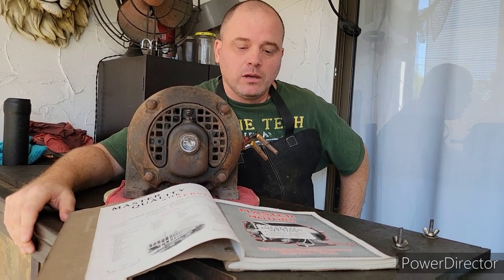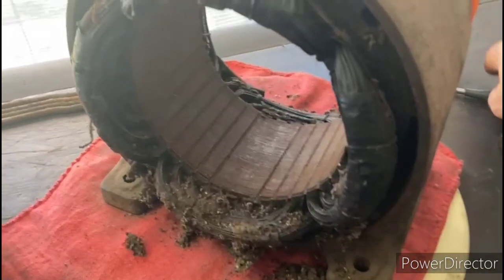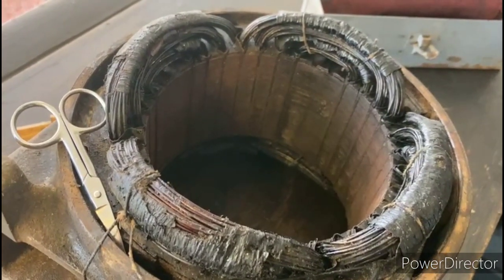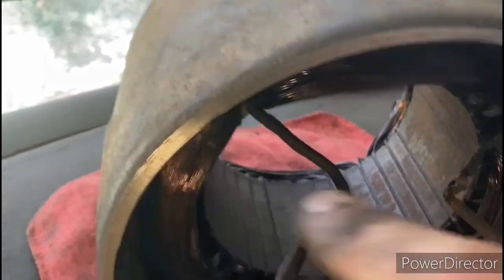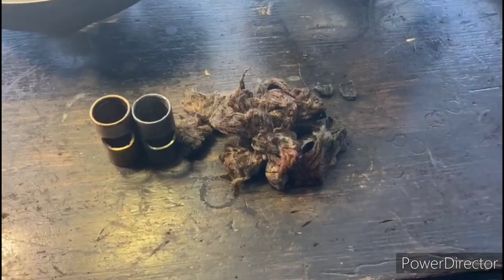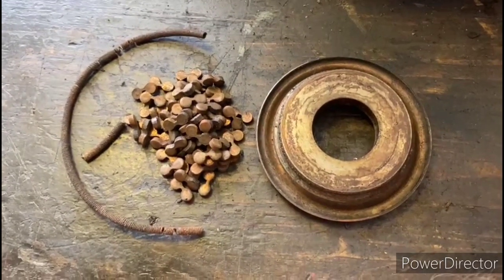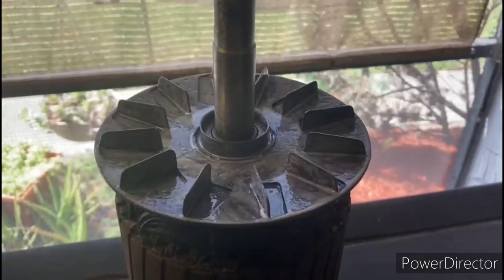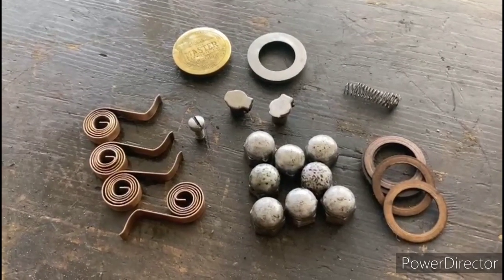Master Electric: Repulsion Induction Motor Restoration. Fabricating A New Short Circuiting Spring.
In this video I restore a late 1920's Master 1 hp electric motor. The company was located in Dayton, Ohio. The motor is a repulsion start induction run but was not working. This was primarily due to a broken short circuiting necklace. After fabricating a new spring the motor now purrs like a kitten.